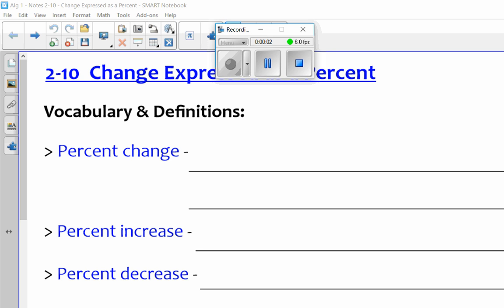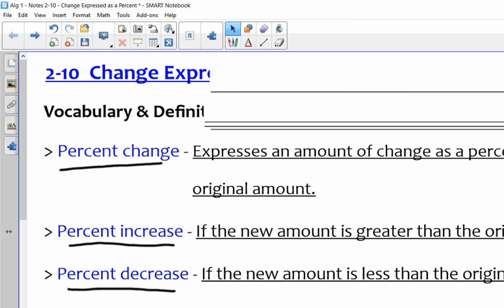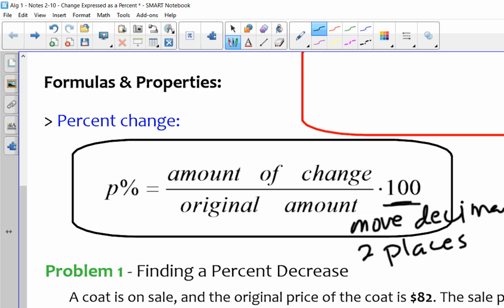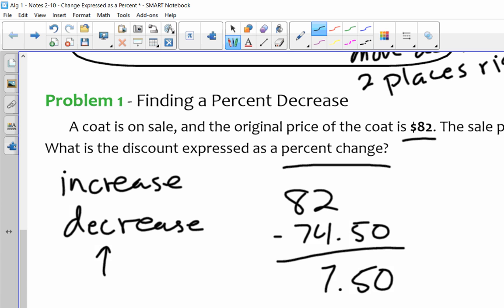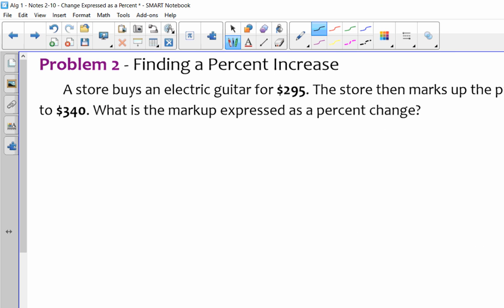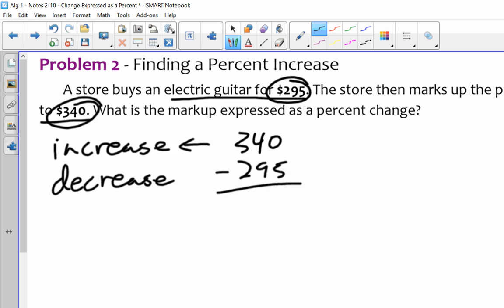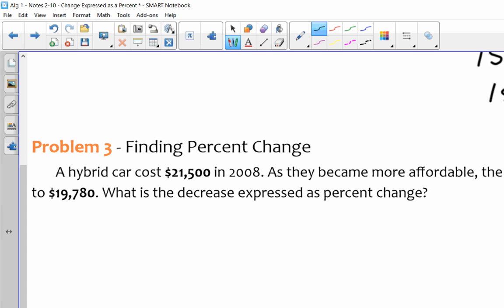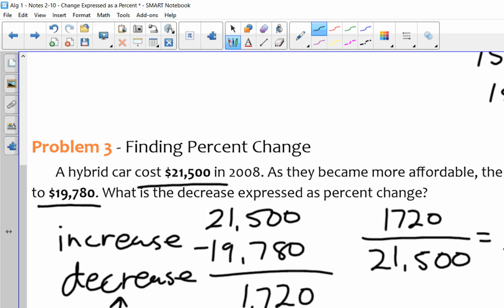Algebra 1 10 12 2 10 video notes